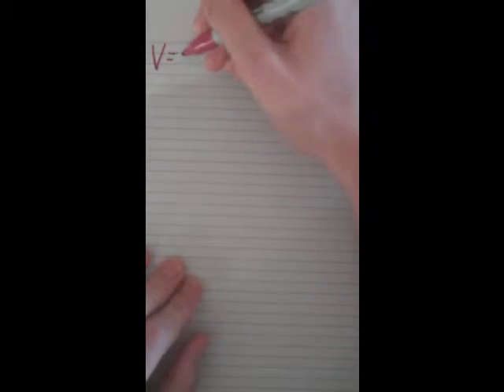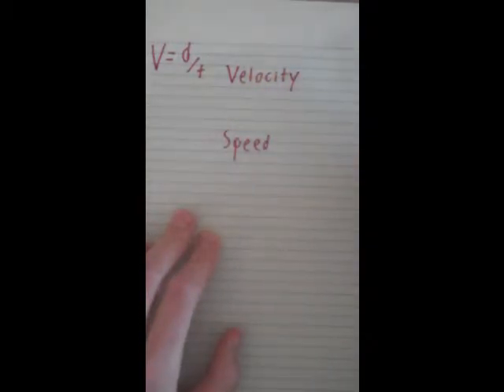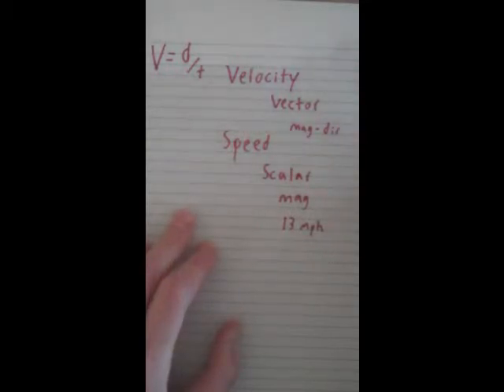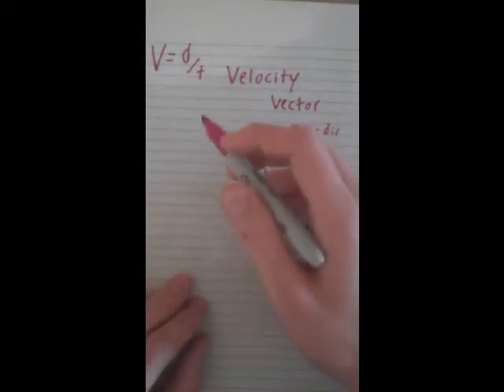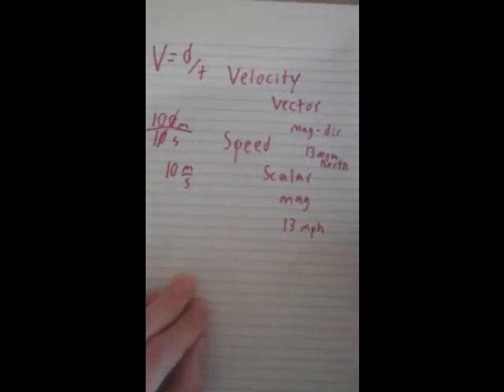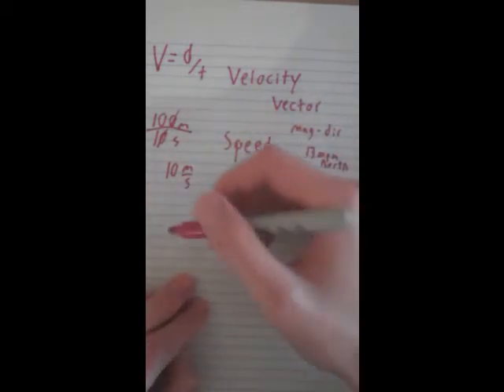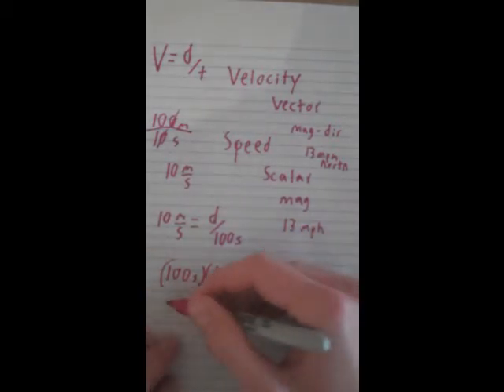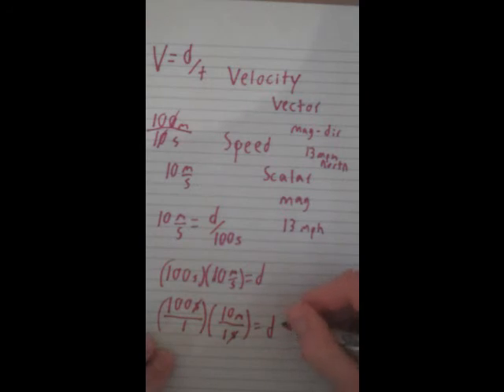Physics Simple Motion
How to find velocity, what the difference between vectors and scalars is, velocity and speed, and multiplying units